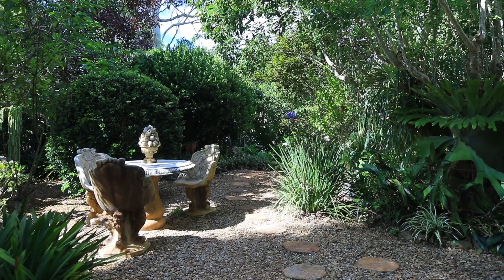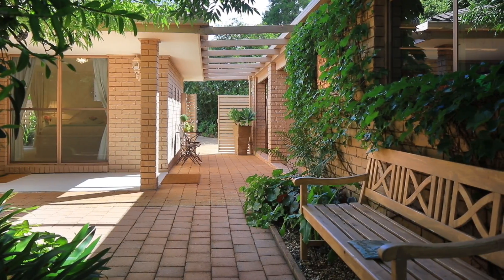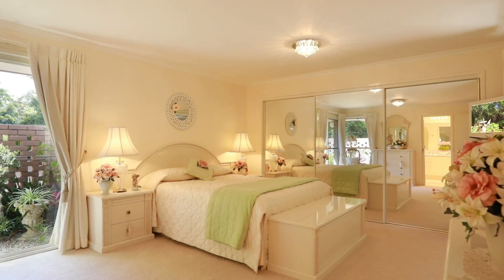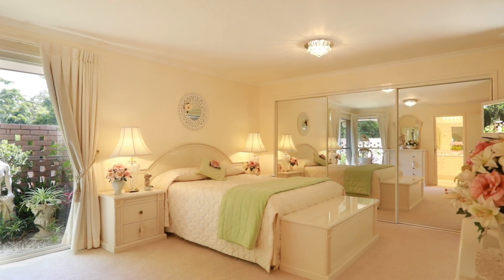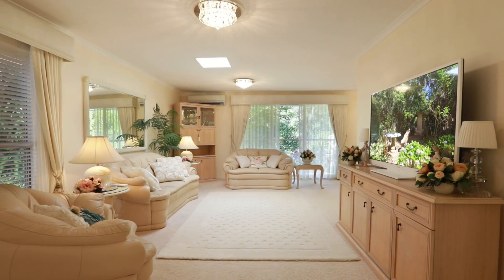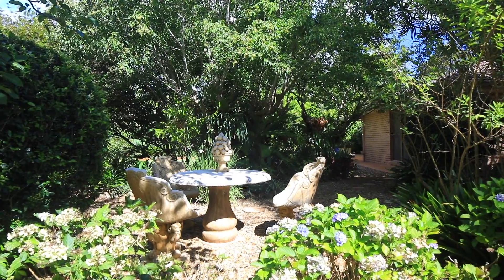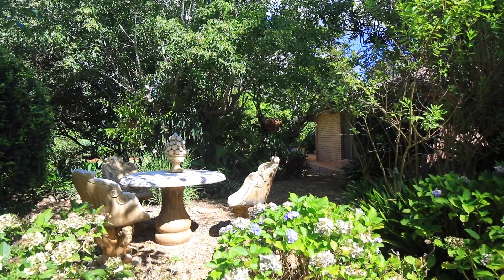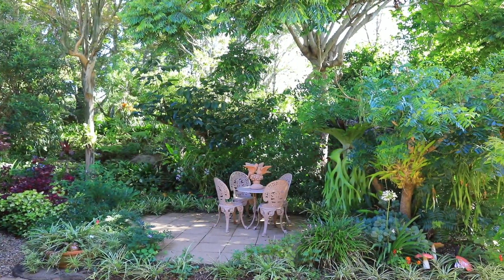30 Cibola Drive Tamborine Mountain 4272 QLD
In a sought after enclave of the mountain, this lovely North East facing family home oozes comfort, peace and serenity. This home has 4 spacious bedrooms, all with built ins and an ensuite to the Master. The floor to ceiling windows throughout the home allow you to enjoy the scenic garden views from every aspect. The green thumb of the family will be in paradise with an exquisite garden to tend to and 3 garden sheds.

30 Cibola Drive, Tamborine Mountain